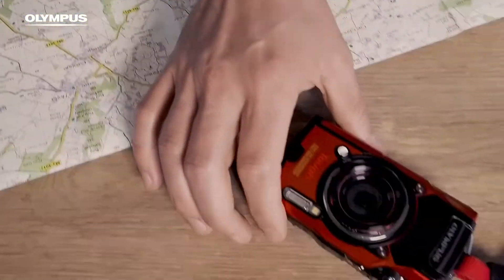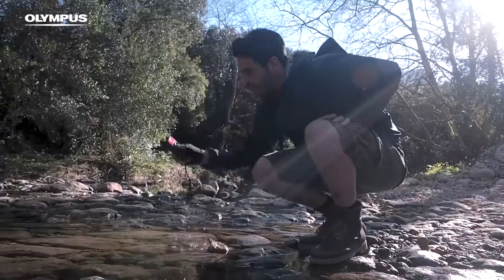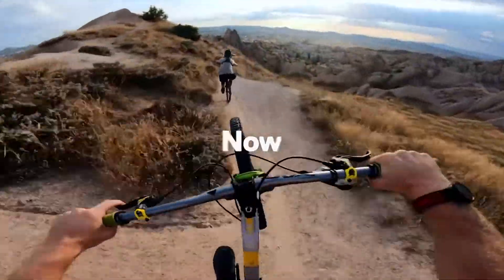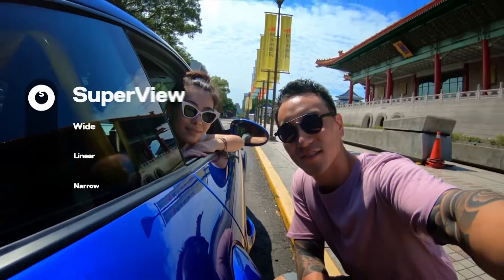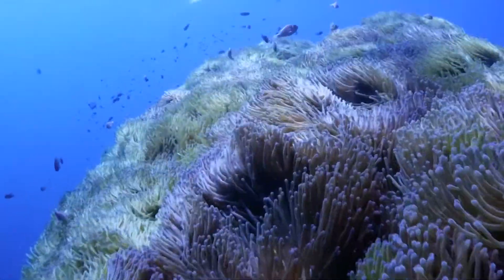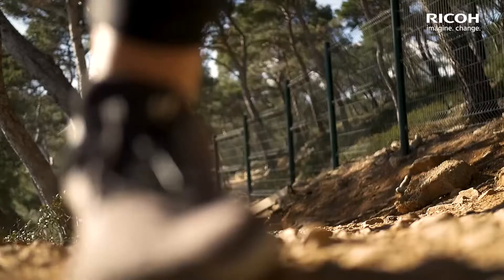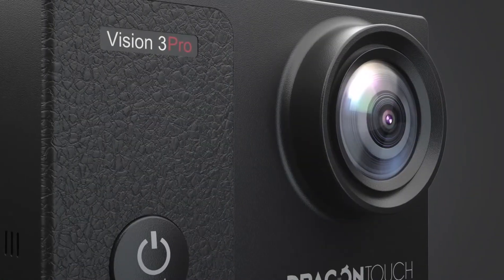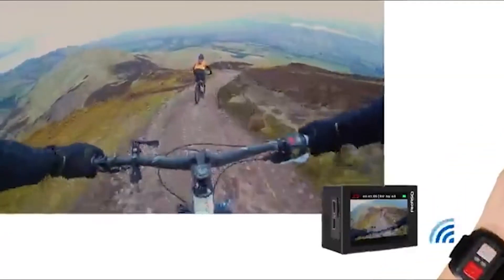Top 5 Best Waterproof Cameras For Adventure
In today's video, We have brought these top 5 Best Waterproof Cameras from Amazon, so you can buy the best waterproof camera for next adventure 2022.

1. OLYMPUS Tough TG-6 Waterproof Camera

2. GoPro HERO8 Black - Waterproof Action Camera

3. RICOH WG-6 Webcam Black Waterproof Camera

4. Dragon Touch Vision 3 Pro Waterproof Camera

5. AKASO EK7000 Pro 4K Action Camera

What are the best waterproof cameras to capture your actions? In today's review we will show that to you. The best waterproof camera is more hand to carry and useYou can easily capture nature view or anything with the best waterproof digital camera. This top best waterproof digital camera is perfect for snaps while roaming around.

This fits in your hand and you can control it easily. These waterproof camera is lightweight and compact in design. It will give you long time support. Best waterproof camera is portable to carry and multiple styles are available. Get your Best Waterproof Cameras and enjoy your moments.